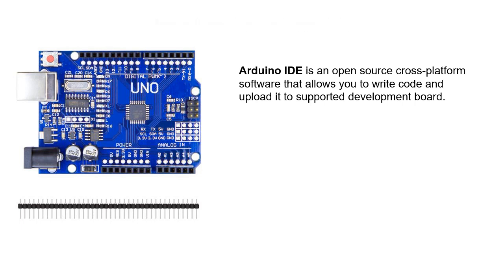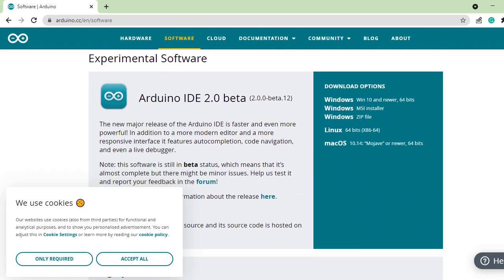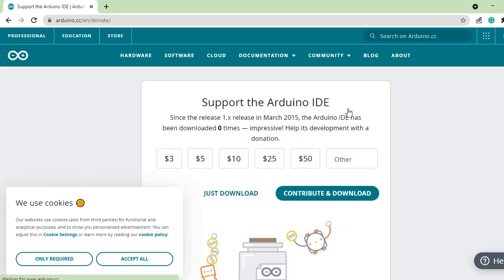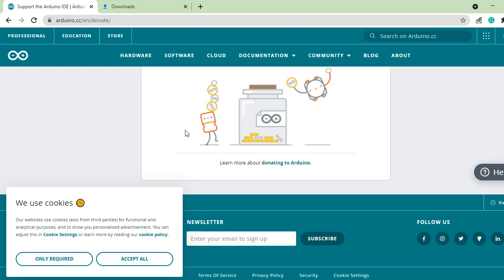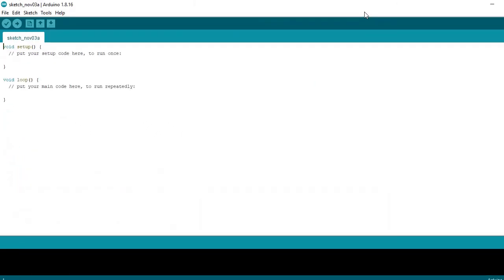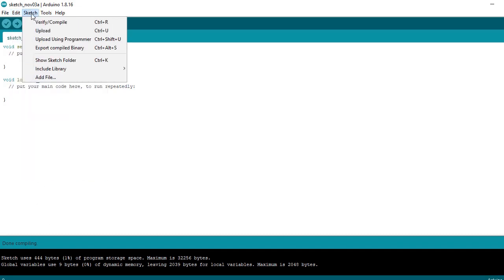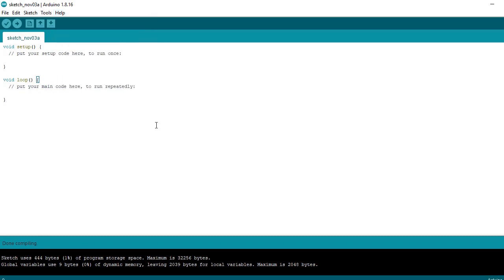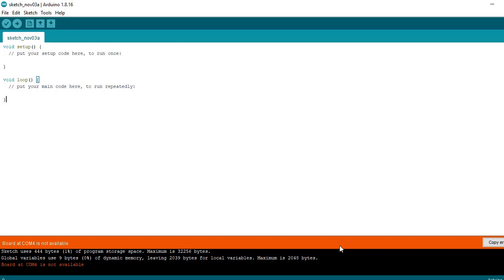Installing the Arduino IDE